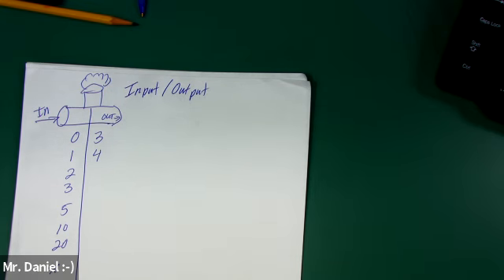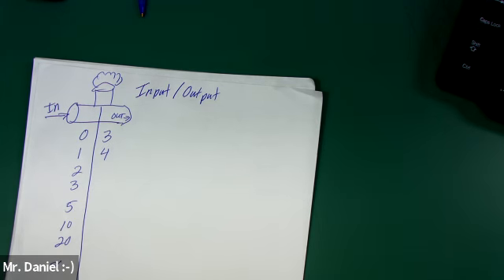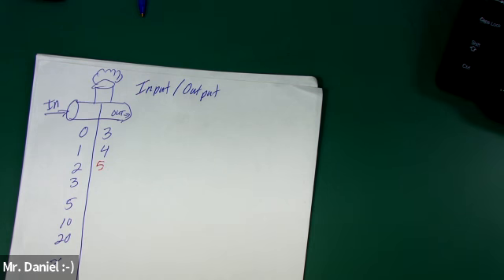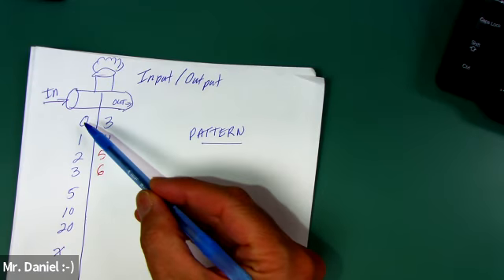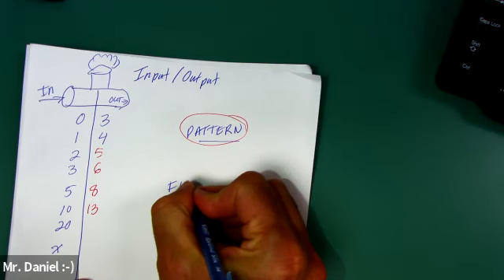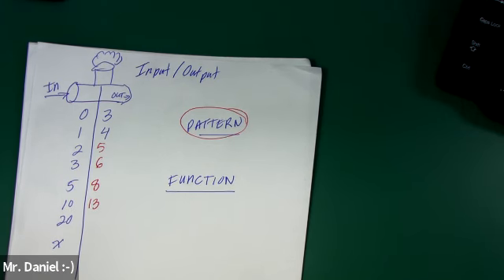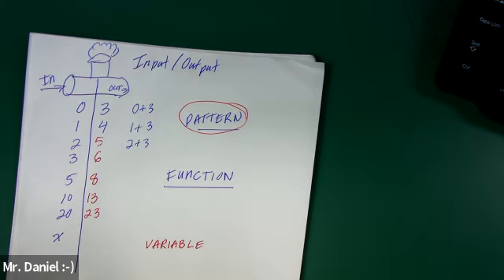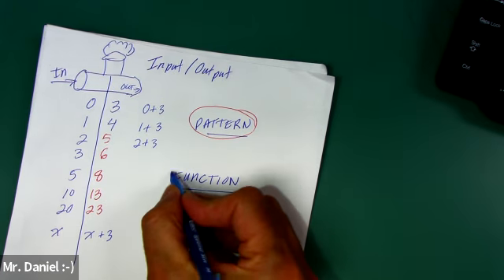InPut/Output Machines Game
This is fun thing to do in Math that helps you figure out how to get better at both patterns and functions.  These are fun, and if you get good at them Algebra will be easier.  Try them out.  Stick with them.